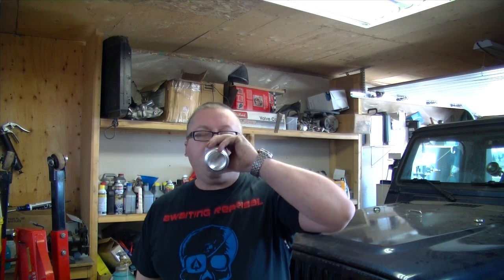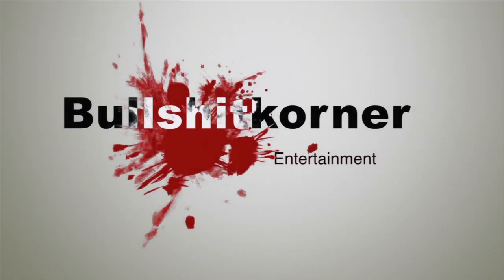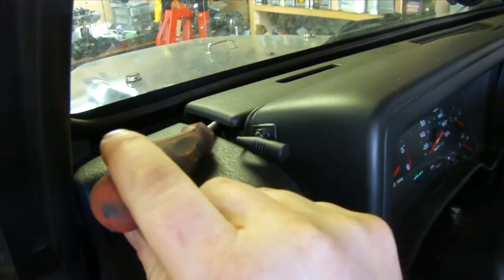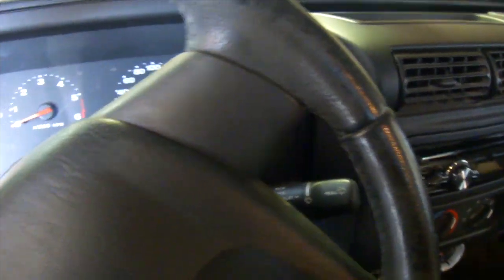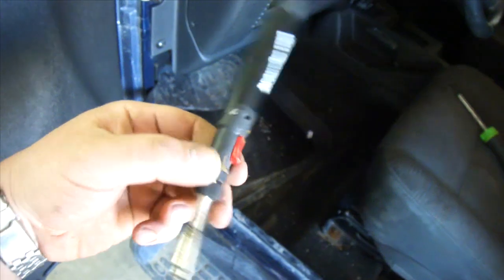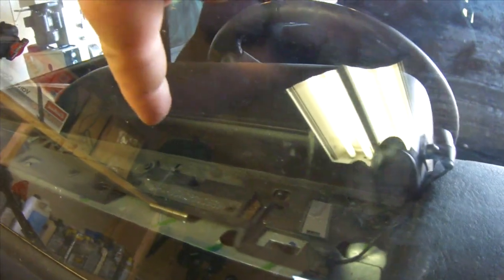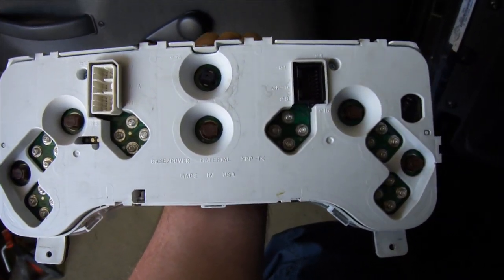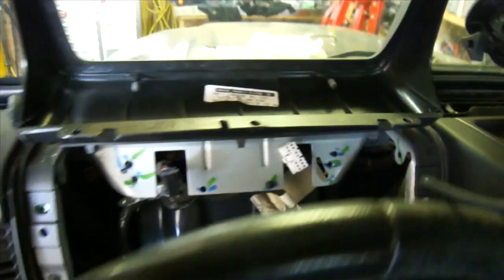DIY Instrument Cluster removal Jeep Tj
LEARN TO REPAIR YOUR JEEP WITH THIS MANUAL
: Jeep Repair Manual
 this is a short video request from a few people on how to remove the instrument cluster in your jeep wrangler tj.  this process is actually really simple and only takes about 15-20 minutes to do.  this is a really easy job that you can kick back and drink some beers while doing it.

you may want to remove your cluster for repair,change the light bulbs or if your jeep instrument cluster is having issues after hitting a large bump or something